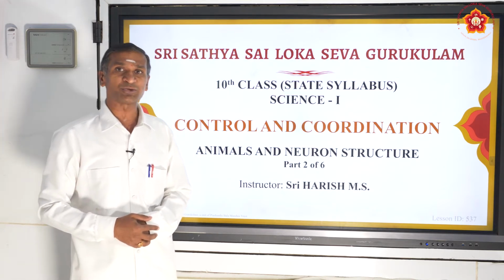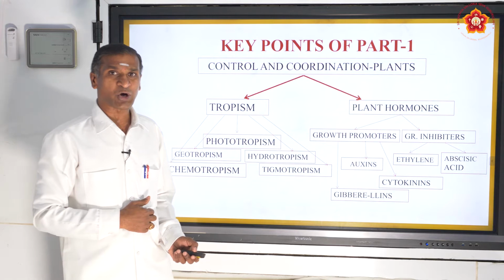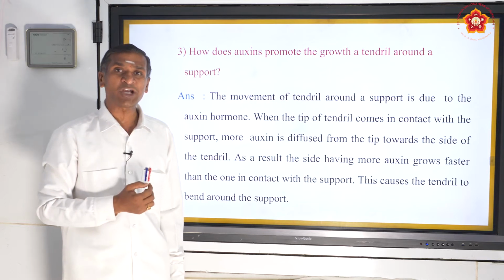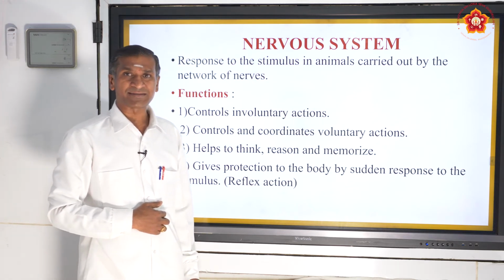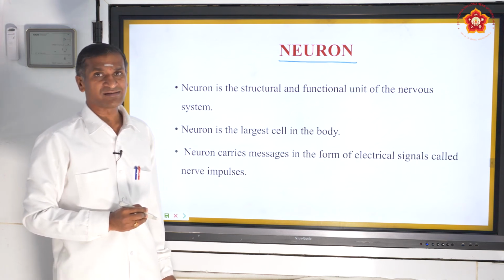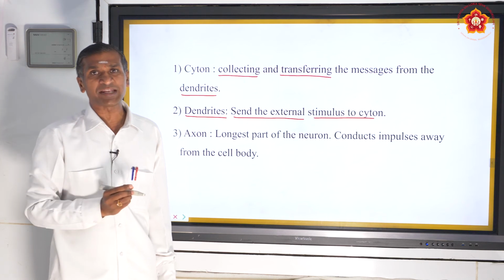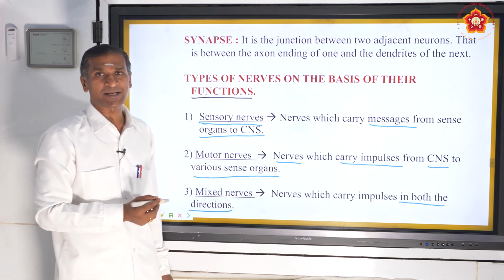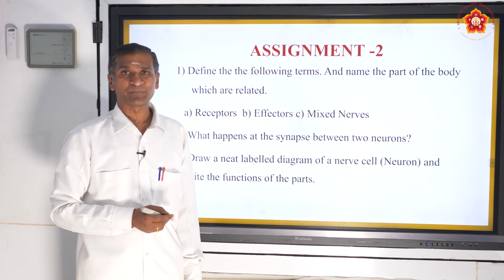10th State|English|Science|Control and Coordination|Sri Harish|Part 2 of 6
Lesson ID: 537
Grade: 10th
Subject: Science
Syllabus: State
Medium: English
Chapter Name: Control and Coordination
Part 2 of 6

Contents of this video:
00:00 - Introduction about our Institution
01:24 - Highlights of the previous part
04:43 - Assignment answers for previous part
08:15 - Control and coordination in animals
11:06 - Nervous System
14:11 - Neuron
15:13 - Structure of a Nerve cell
21:49 - Assignment Questions